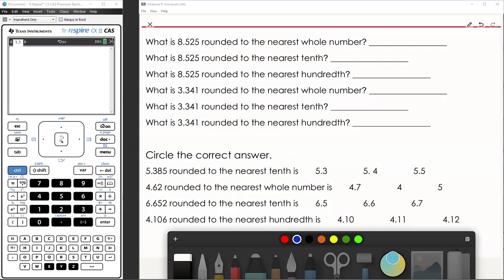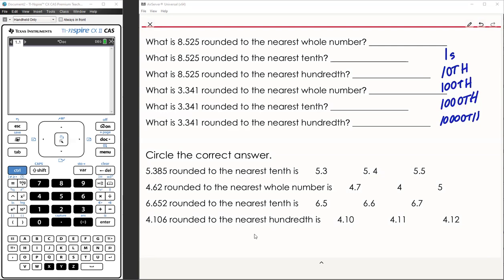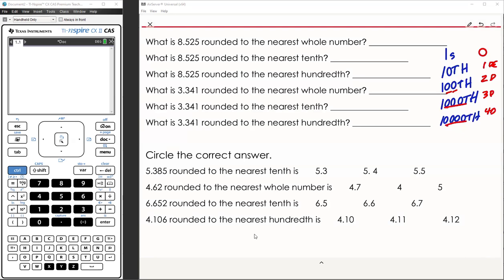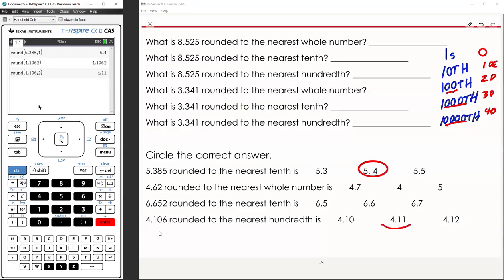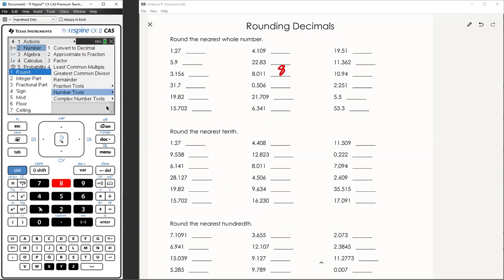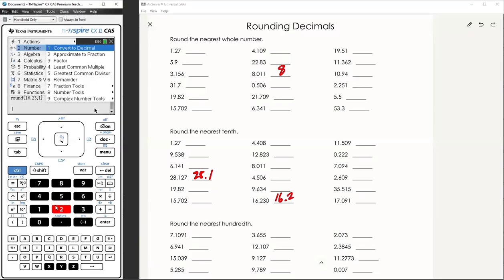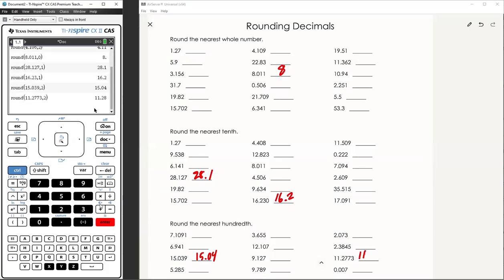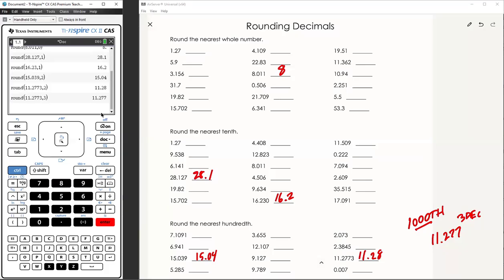Using the TI-NSPIRE to Round Decimals